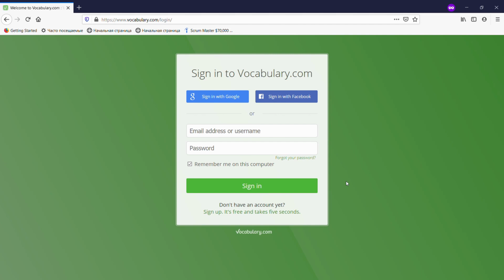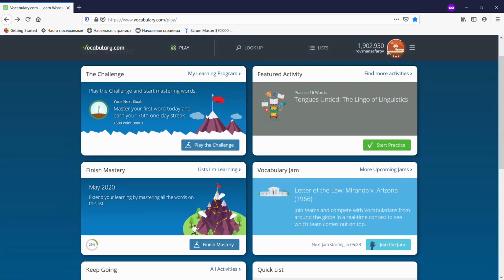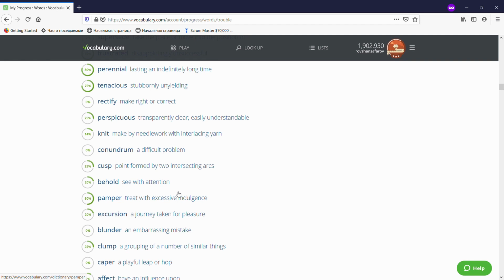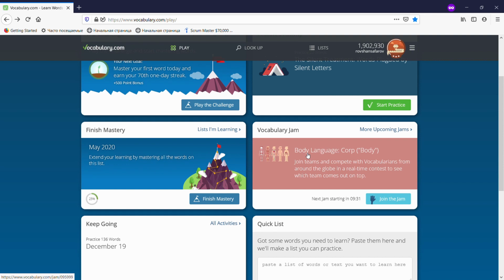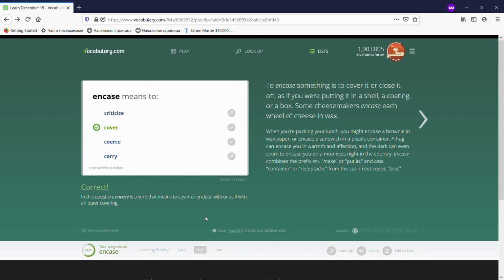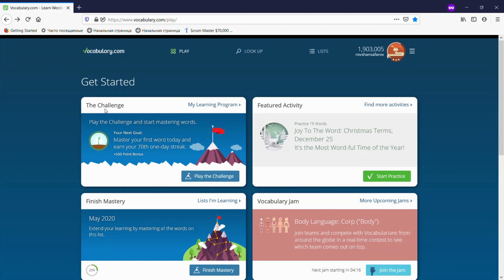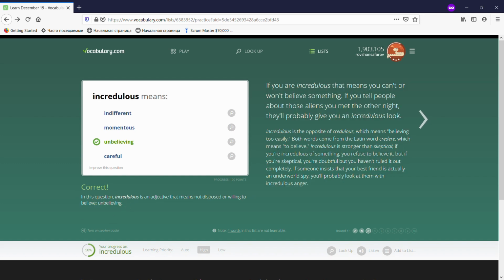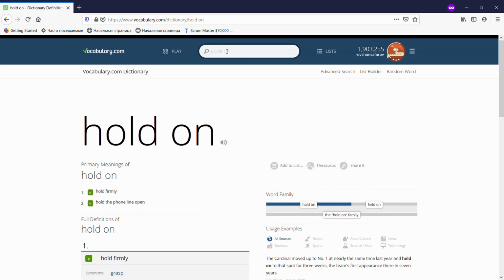English vocabulary with Vocabulary.com! Learn new English words fast and efficiently!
Hi everyone,

My first video here is about great English learning tool website Vocabulary.com. See what it is comprised of and how you can use it to master the vocabulary you strive to remember and use in your daily communication.